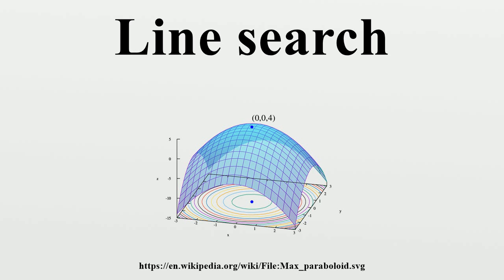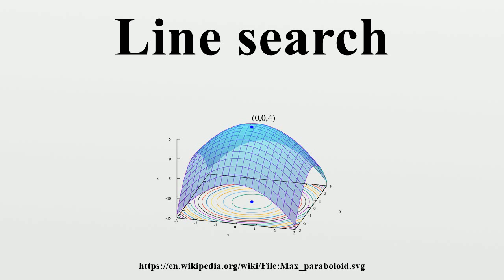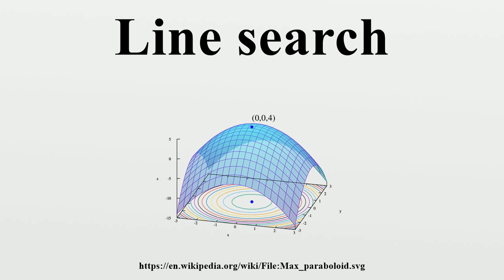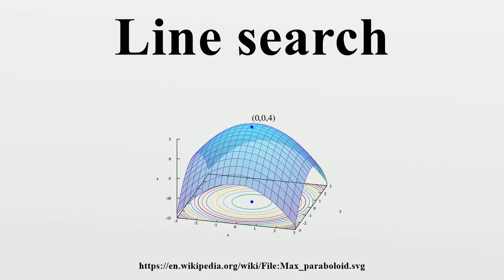Line search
In optimization, the line search strategy is one of two basic iterative approaches to find a local minimum of an objective function .The other approach is trust region.

Image-Copyright-Info
Author-Info:   IkamusumeFan

Image-Copyright-Info